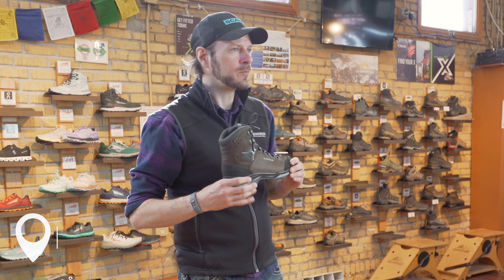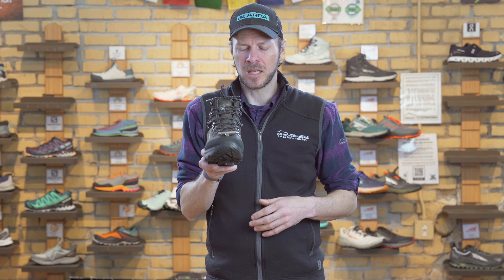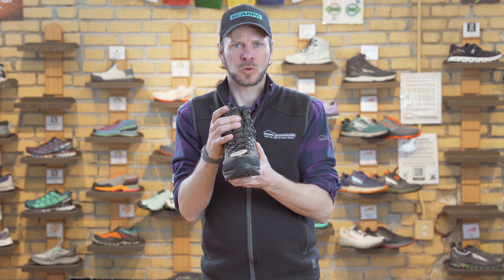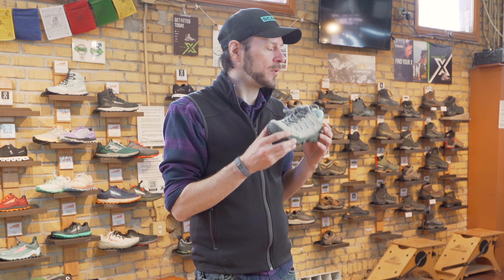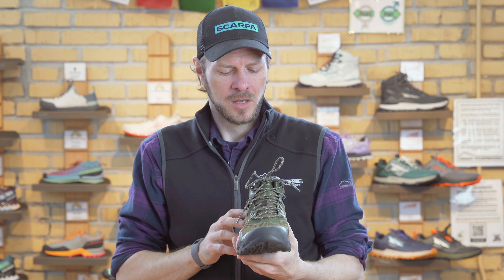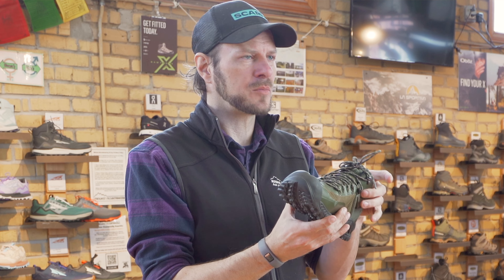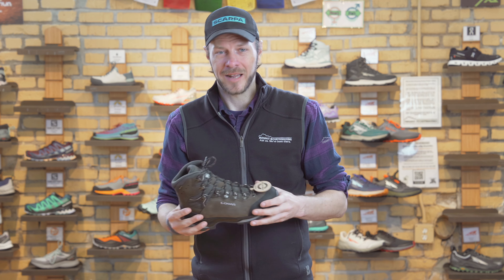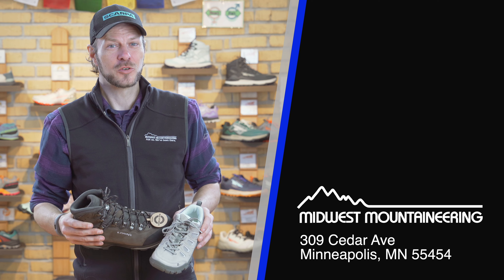Hiking Boots vs. Shoes | Which is right for you?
In this video our very own Steve Schreader walks you through the advantages and disadvantages of hiking boots vs shoes. He also walks you though a series of examples on when each may be better or worse.

This is video 3 of 6 in our Footwear for Backpacking & Hiking Master Class

Midwest Mountaineering is the Twin Cities' premier outdoor specialty retailer since 1970!

We invite you to be part of our community where outdoor enthusiasts get together to learn about places to have outdoor adventures, to learn about the gear and apparel needed to have a great adventure and to associate with like minded people – often over a pint of a craft beer.

"Ask us, We've been there!"

Address:
309 Cedar Ave